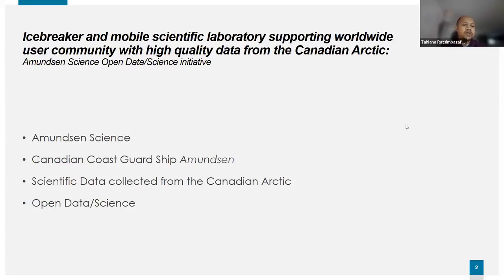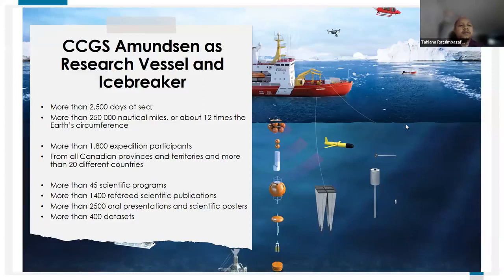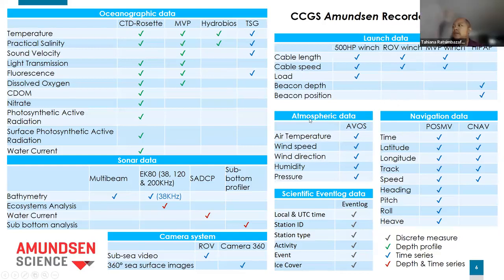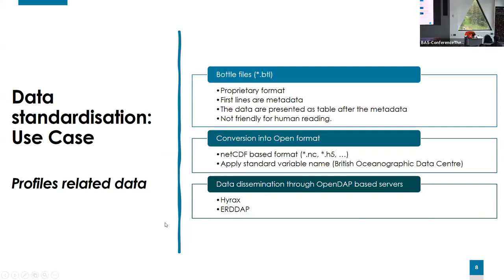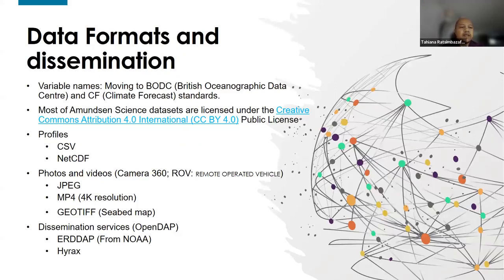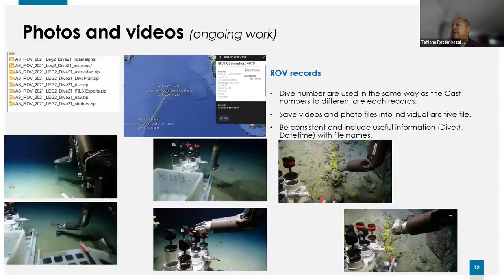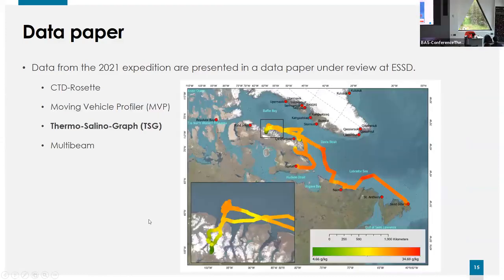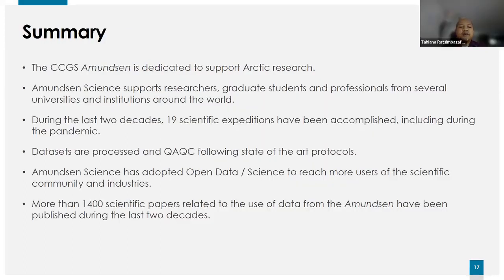2023 11 01 06 - Tahiana Ratsimbazafy - Icebreaker and mobile lab data from the Canadian Arctic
Icebreaker and mobile scientific laboratory supporting worldwide user community with high quality data from the Canadian Arctic: Amundsen Science Open Data/Science initiative.

Arctic regions have witnessed their climate change over the last four decades. Increasing surface temperature, decreasing annual sea ice coverage and ocean acidification are among the signals amplified in the high latitudes of the northern hemisphere. International scientific community, including biologists and oceanographers, is focused on exploring this harsh and remote environment. Icebreaker vessels play key role to successfully sail and explore the ocean in such frozen and mostly ice-covered area.
The Canadian Coast Guard Ship (CCGS) Amundsen is a state-of-the-art research icebreaker supporting Canadian and international research programs in the Canadian Arctic Ocean. Users of the vessel include academia, government and industry researchers monitoring the ongoing climate change to inform decision-making. The Amundsen is equipped with a pool of cutting-edge scientific instruments including scientific systems and 22 onboard and portable laboratories. Each year, the icebreaker is dedicated to its scientific expedition for up to 150 days a year. Amundsen Science the non-profit organization managing the scientific mandate of the vessel, including by providing logistical, technical and financial support.
Amundsen Science is responsible of the data collected during the annual expedition, ensuring its Quality Assessment and Quality Control. Most of the collected data need special consideration regarding the format of the files retrieved from proprietary instruments, which requires proprietary software. The use of proprietary software often poses problem for the end users, including students and early career scientists. Amundsen Science has adopted an Open Data/Science policy in order to adhere to the principle known as FAIR (Findable Accessible Interoperable and Reusable) as data producer. Examples of some challenges regarding data presentation, variable name standardization, file formatting, archive structuration and “best practice” to be adopted depending on the type of the data from different sensors will be discussed. Efforts are made to ensure the interoperability of the data through a network of different server types (OpenDAP, ERDDAP, …) on the internet. The bottle files produced when firing a bottle from the Rosette is one example were such processing have been applied. They were introduced as a Use Case in the Canadian Consortium for Arctic Data Integration (CCADI) project; the final file is now part of the feeds for a new cloud-based tool developed under CCADI for ocean acidification study and presented as a separate poster in this conference.